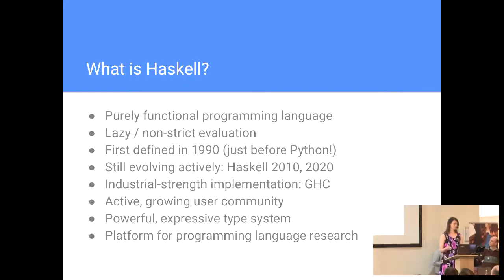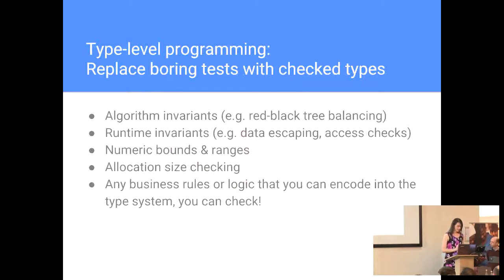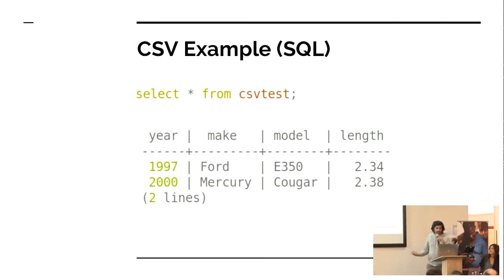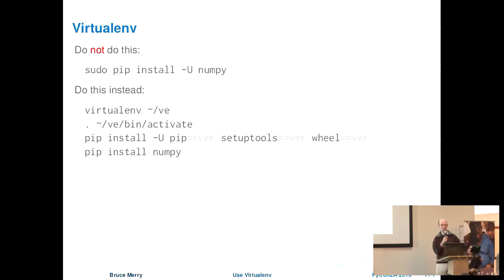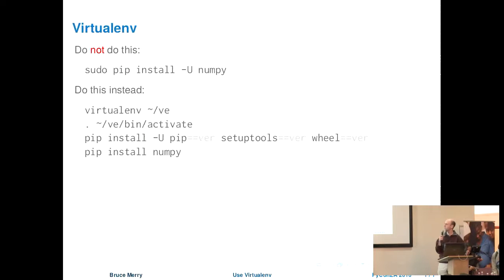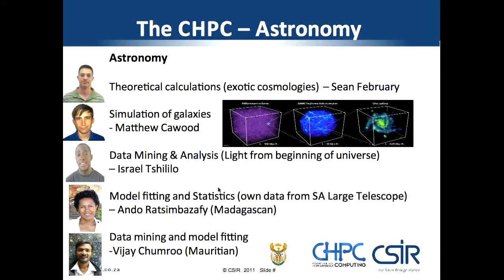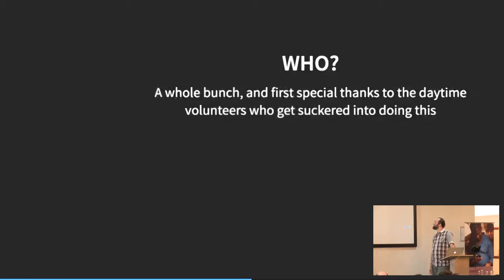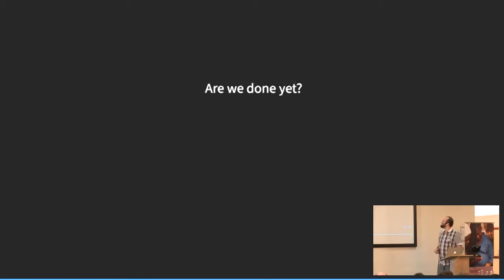Thursday Lightning Talks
Neil Muller

  * **A Taste of Haskell for Pythoneers** by Pi Delport
  * **Postgresql Foreign Data Wrapper development with Python** by Toufeeq Ockards
  * **Use virtualenv** by Bruce Merry
  * **Astrophysics at the Centre for High Performance Computing: Python everywhere** by Catherine Cress
  * **Things the video team are doing, while you’re doing your talk** by JP